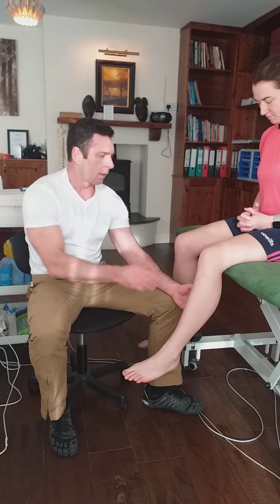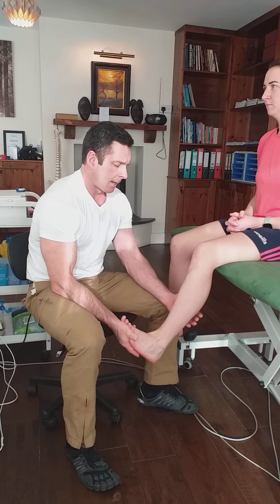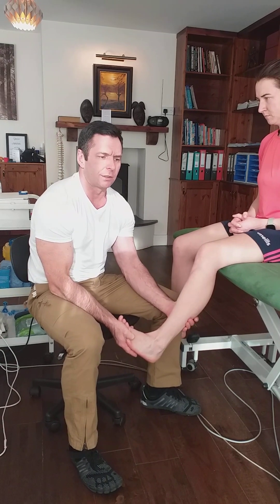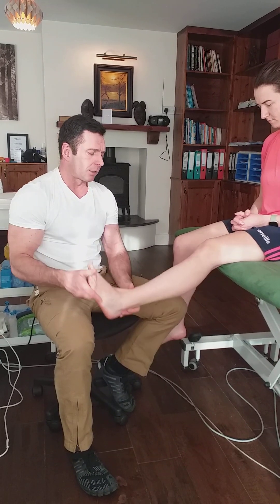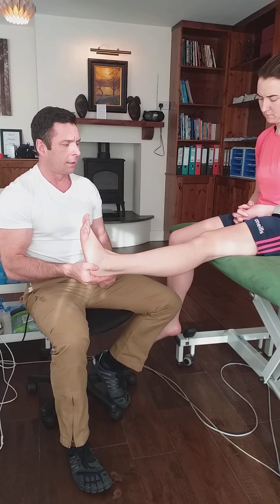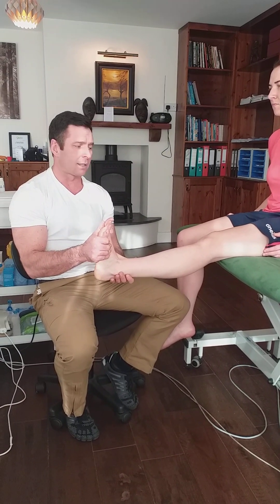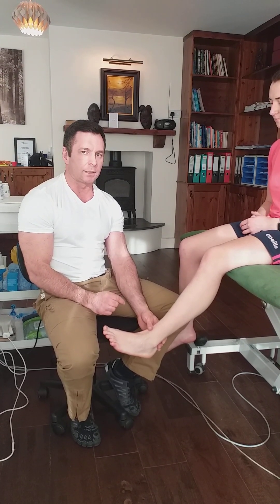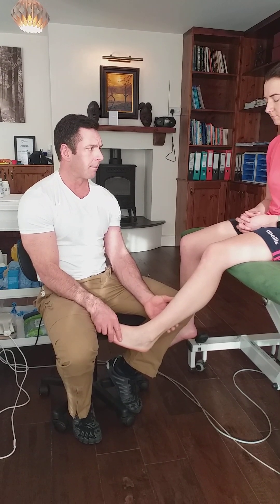Homan's Sign Test for Deep Vein Thrombosis